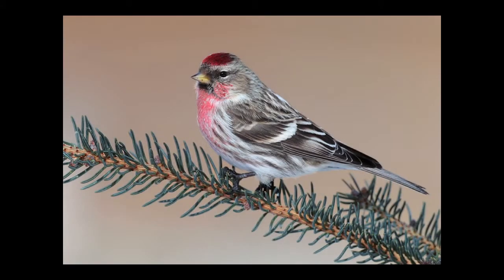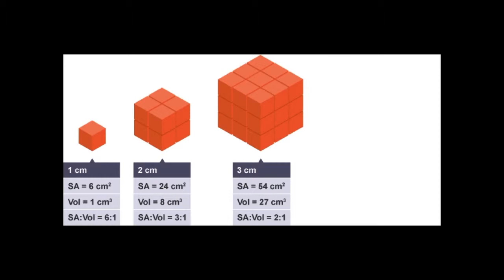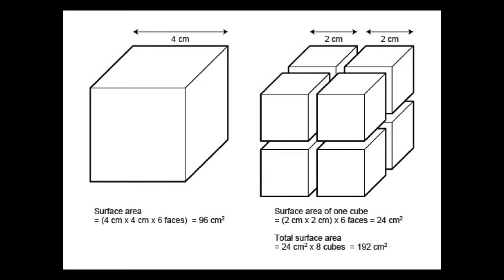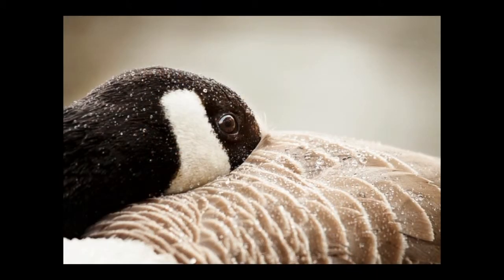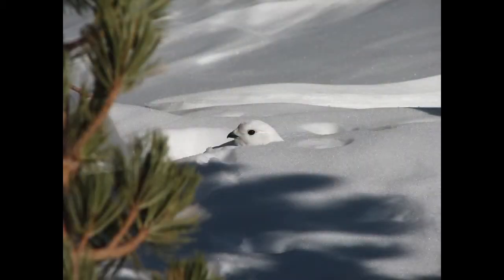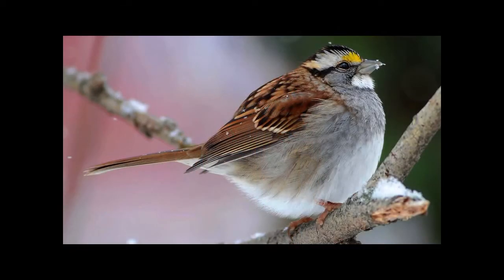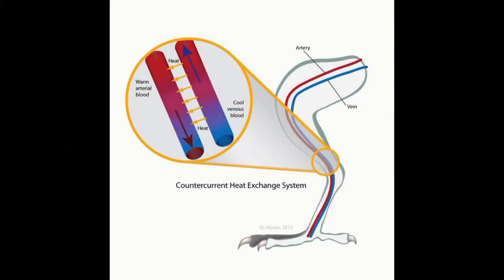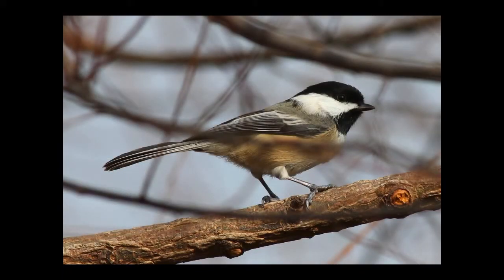How Birds Survive the Winter Herb Wilson Waterville Maine Pecha Kucha Vol. 19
Herb Wilson discusses how birds survive the winter, on January 29th 2016 at Thomas Collage During Volume 19 of Pecha Kucha Night Waterville.